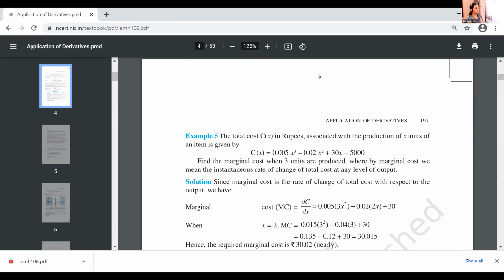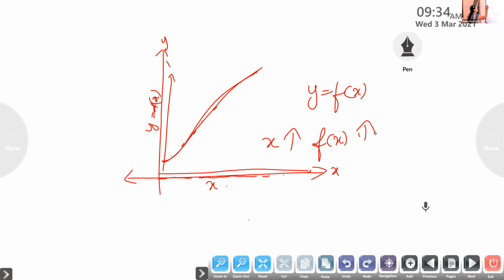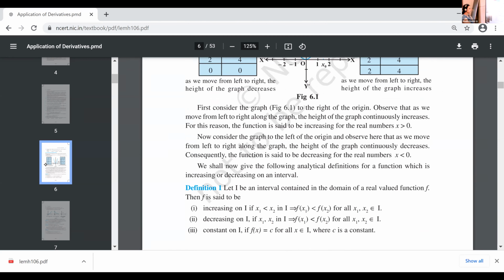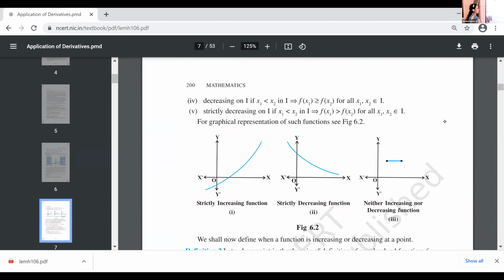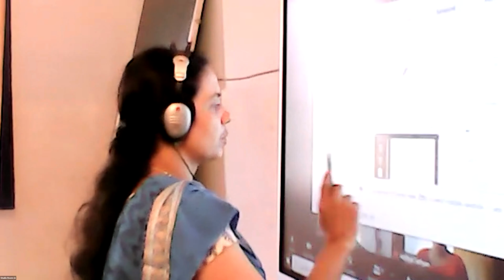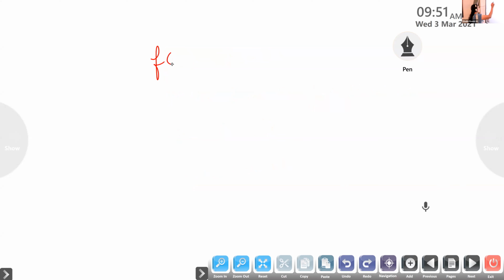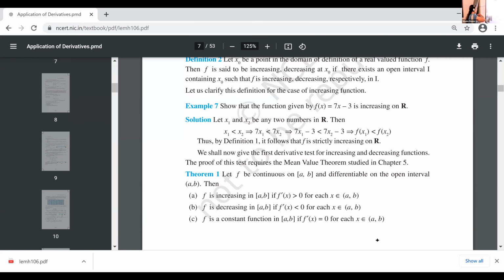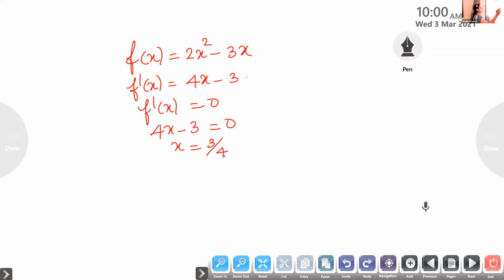Dr.Raju Davis International School | CLASS 12 APPLIED MATHS PART1`| 03-03-2021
CLASS 12 APPLIED MATHS PART1` INCREASING DECREASING FUNCTIONS